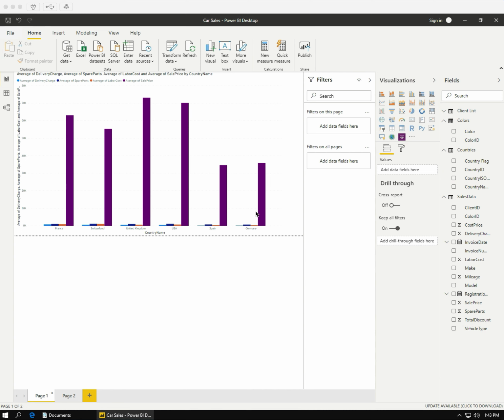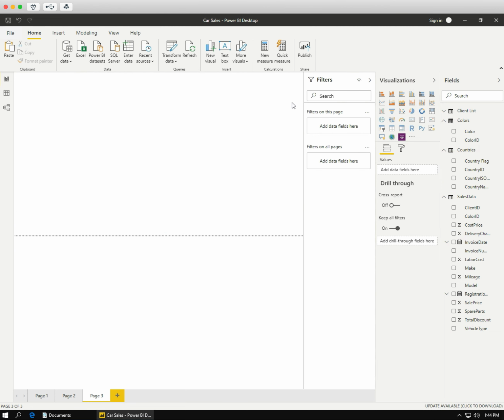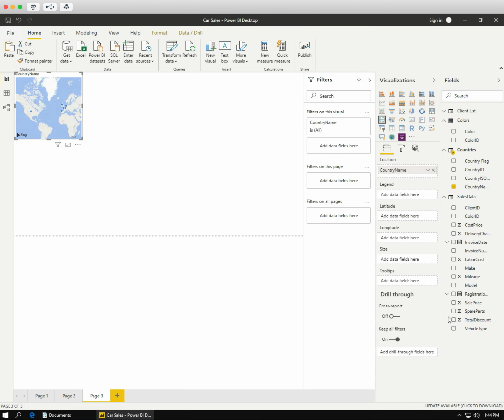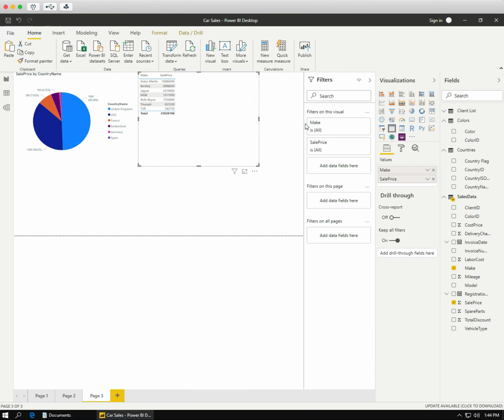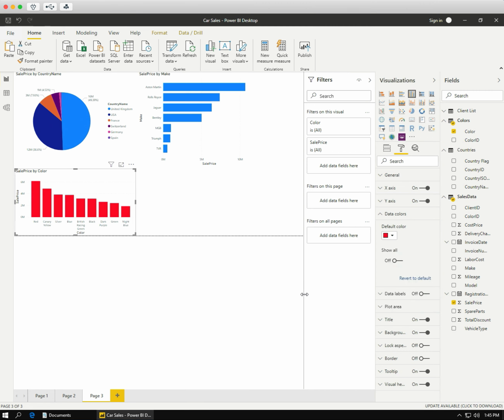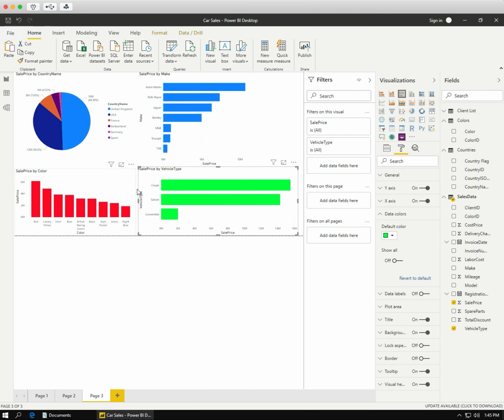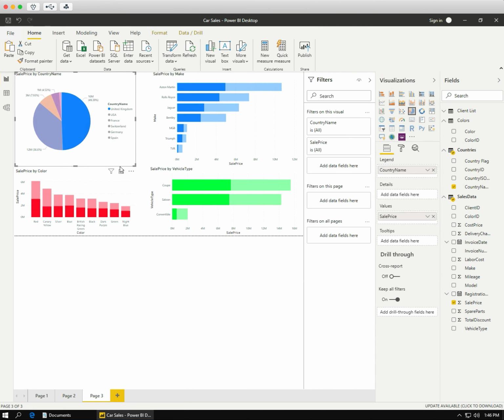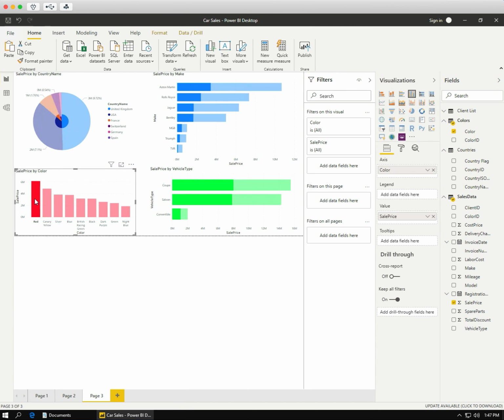Creating a Dashboard in Power BI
Shows how to create a dashboard in Power BI and illustrates the interactivity of Power BI dashboards.